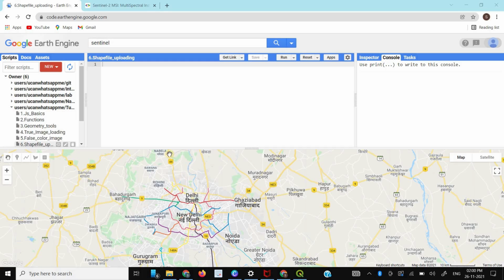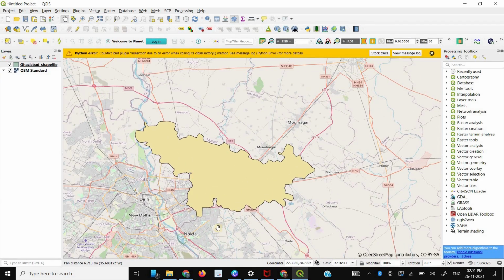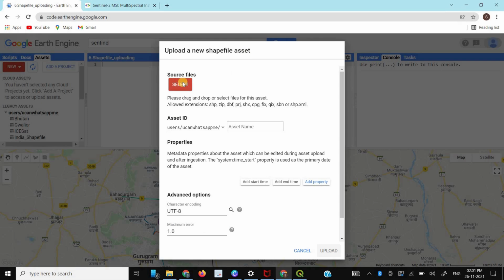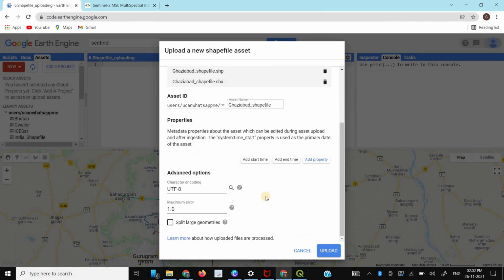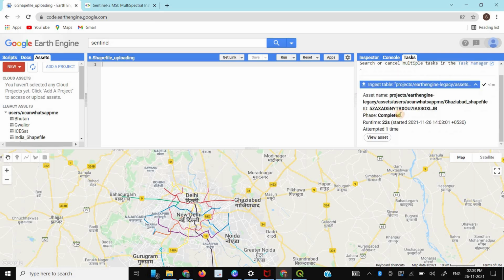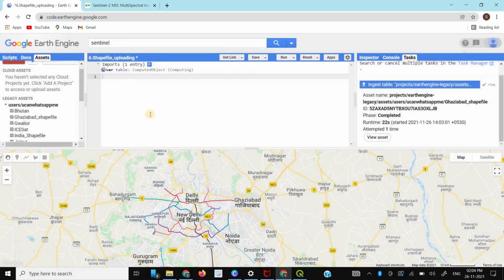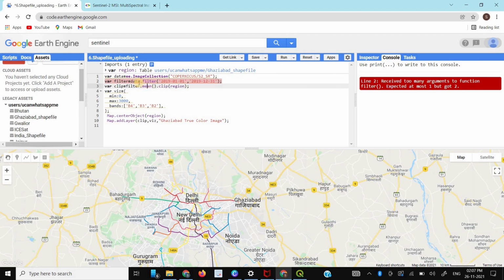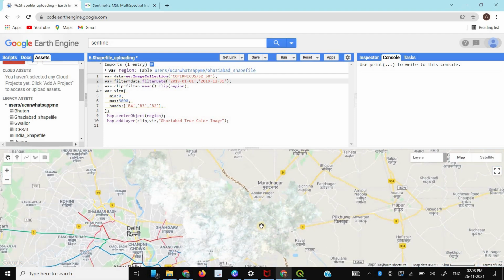Uploading Shapefiles to Google Earth Engine || Introduction to Google Earth Engine Part 3